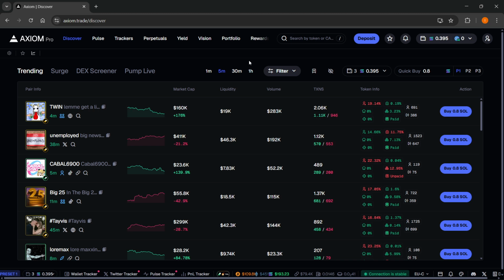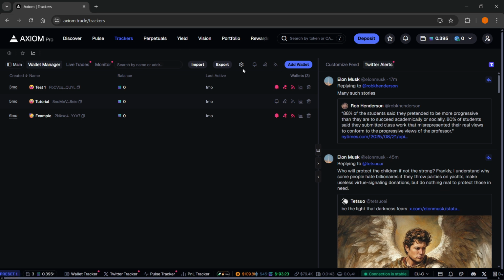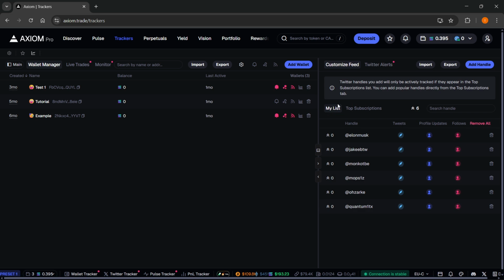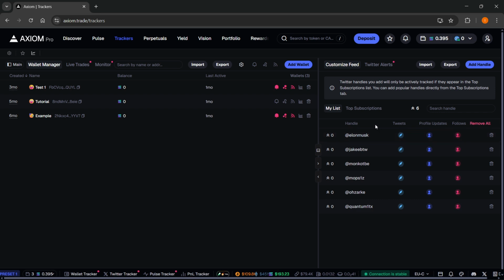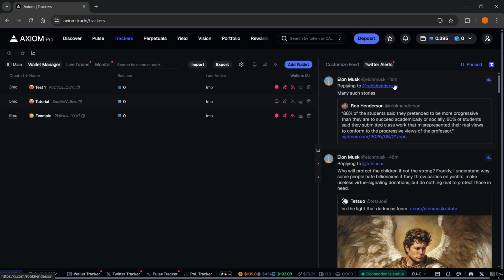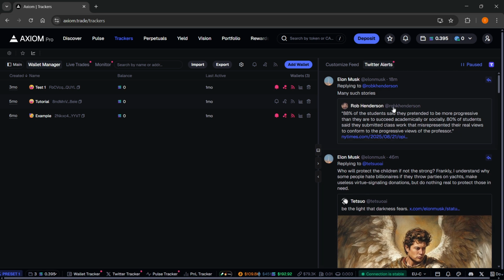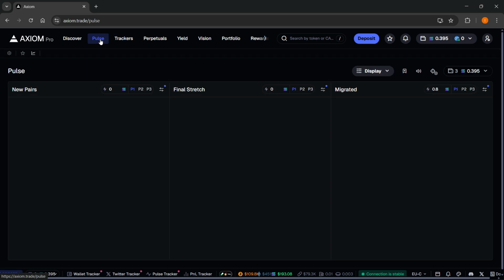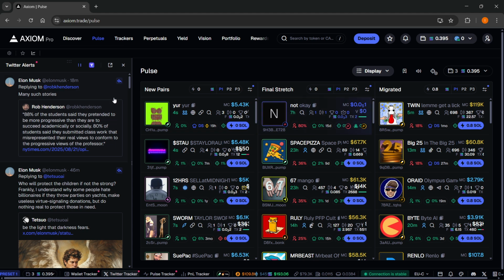How To USE X To Find Meme Coins (QUICK & EASY) 2026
In this video, I’ll show you how to use X (Twitter) to find meme coins quickly and easily. This 2026 step-by-step guide will cover how to search trending hashtags, follow key meme coin influencers, and track real-time communities to discover the next potential meme coin early.

If you’ve been wondering how to use X to find meme coins, this video will guide you through the process in a simple and effective way!